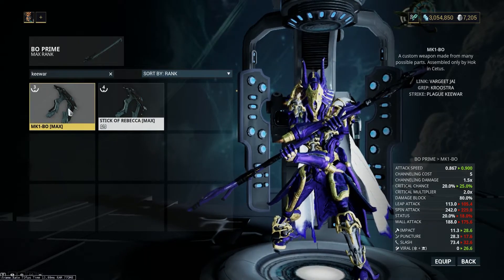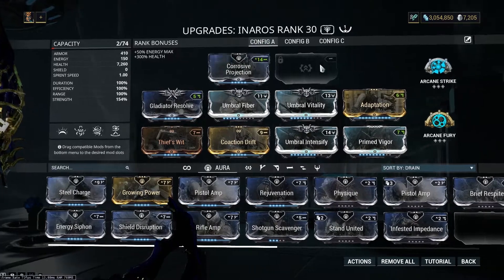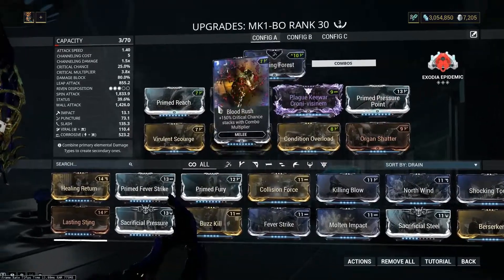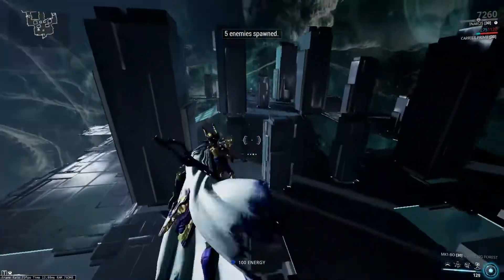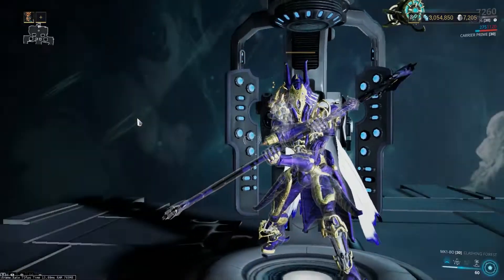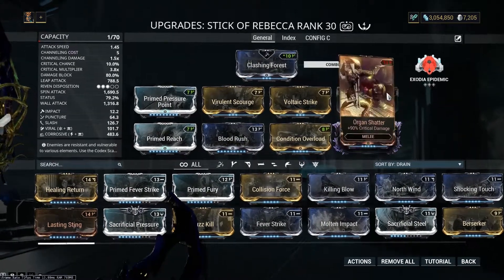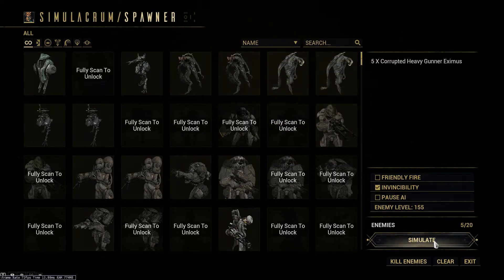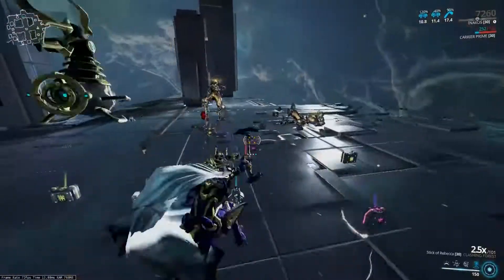Warframe Critical Zaw build vs Status Zaw build [Plague Keewar]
A fast comparison between critical and status zaws, specifically plague keewar